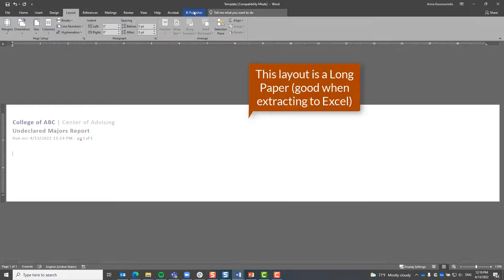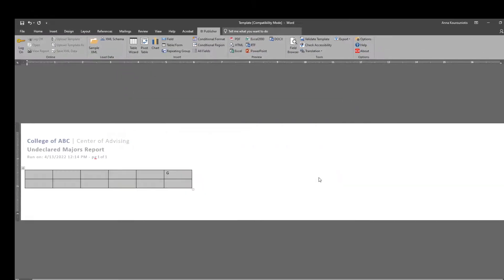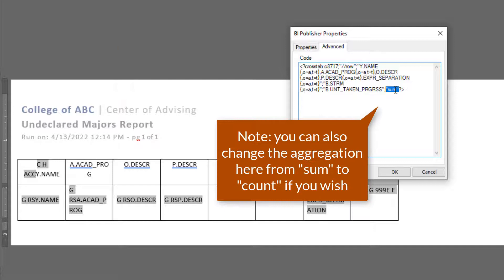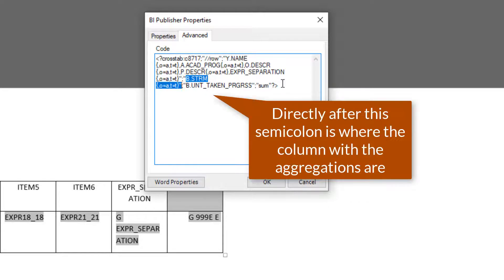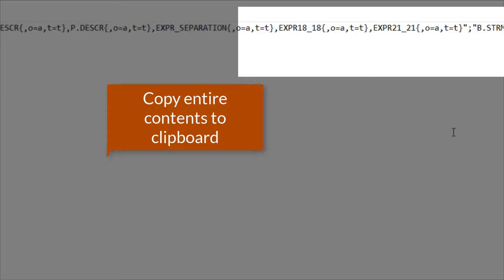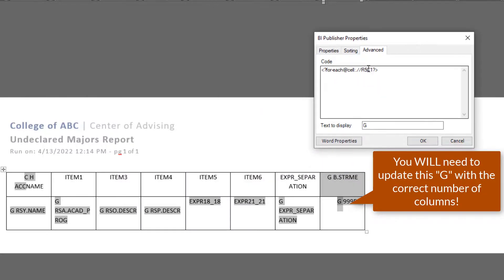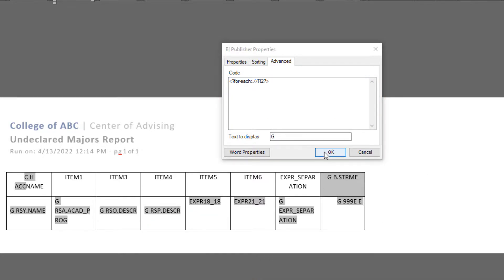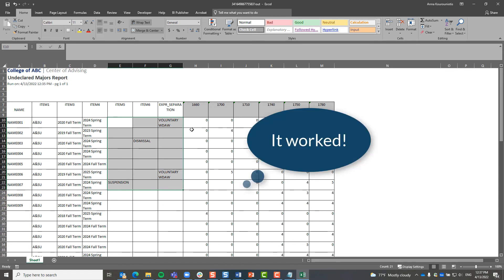BI Publisher Quick Tutorial: Editing the pivot table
In this short 10-minute video I take you through the steps to easily but methodically edit a pivot table (or crosstab) created in BI Publisher wizard. All I do is add two columns and make a few necessary edits in the code. This is necessary when you want to include more than 5 rows in the crosstab.